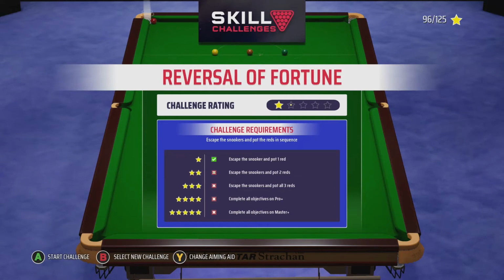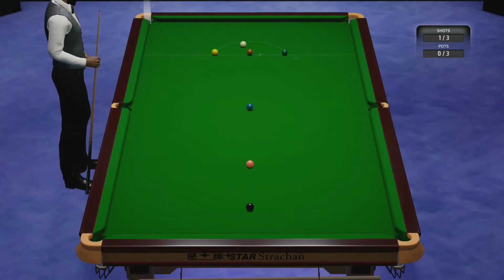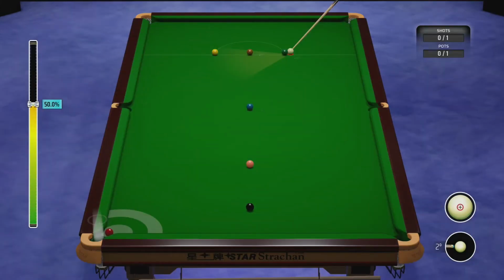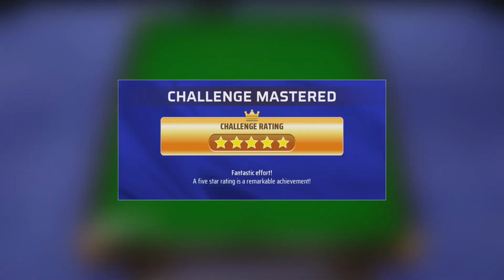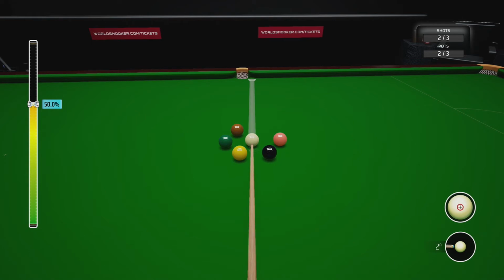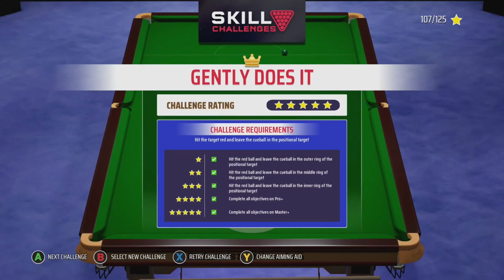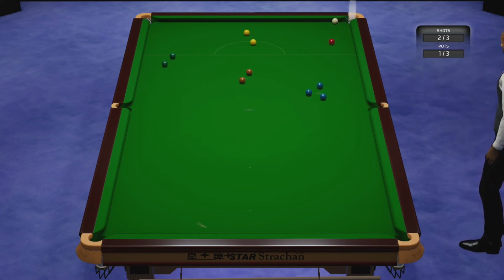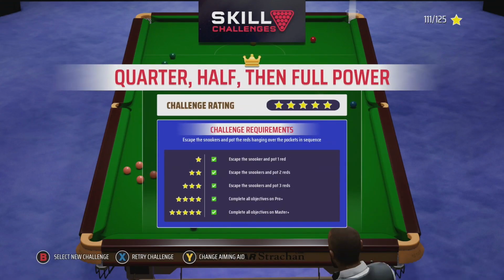Snooker 19 Challenge Pack Basic - Escapes [5 STARS]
This is a guide for the Challenge Pack DLC for Snooker 19. In this video we are covering the Escapes section of the basic skills

0:00 - Reversal of Fortune
1:46 - Escape Artist
2:23 - White Knuckle Ride
4:01 - Gently does it
4:44 - Quarter Half then Full Power
6:12 - Rewards and Outro

Rewards Cue
The Eternal
The Nightshade

🎱 I'm building this channel and would love your help

I respond to as many comments as possible.